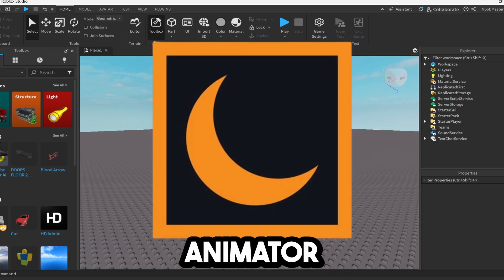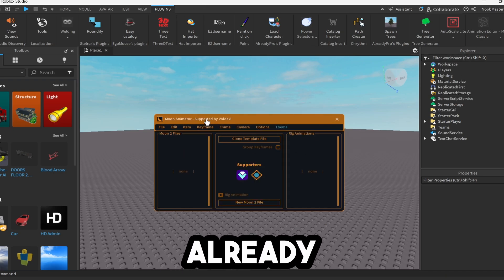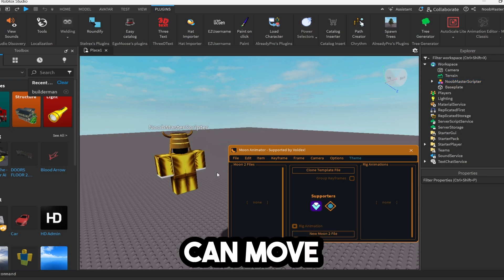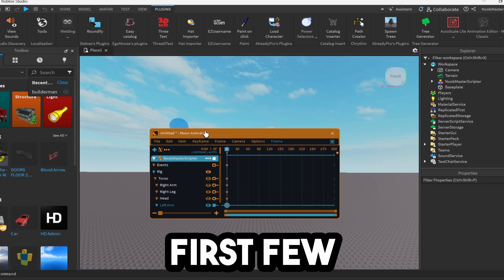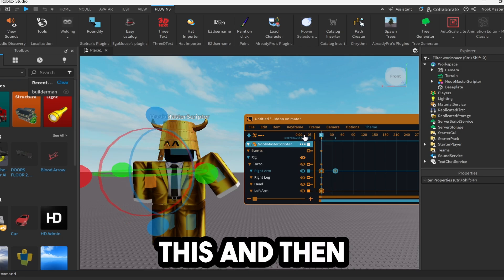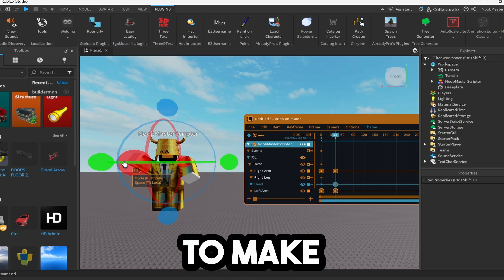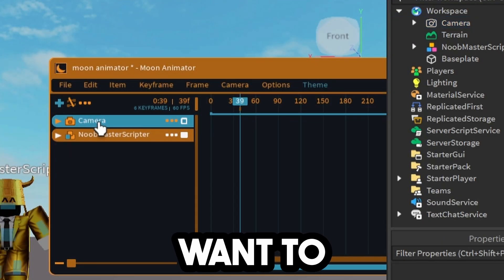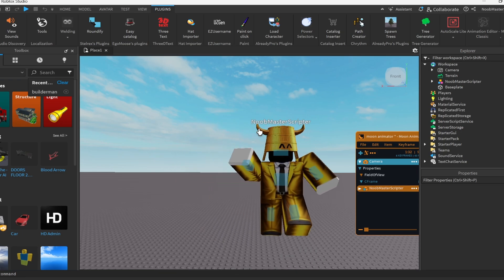How To Use Moon Animator On Roblox Studio! - Moon Animator TUTORIAL!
In this Roblox Moon Animator tutorial, learn how to create stunning Roblox animations using Moon Animator 2. Whether new to Roblox Studio or looking for a complete Moon Animator guide, this beginner's tutorial covers everything you need to know! We'll walk through the basics of Moon Animator, providing step-by-step instructions to help you get started with your first animation in Roblox Studio. Perfect for anyone interested in making their own Roblox animations.

Socials!